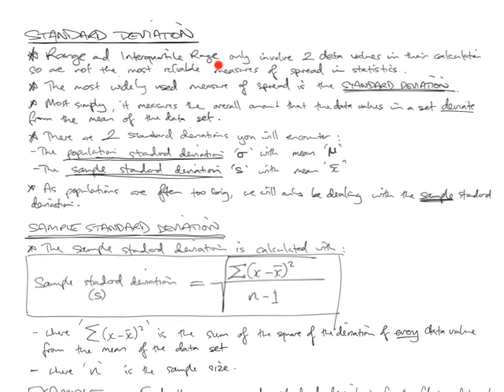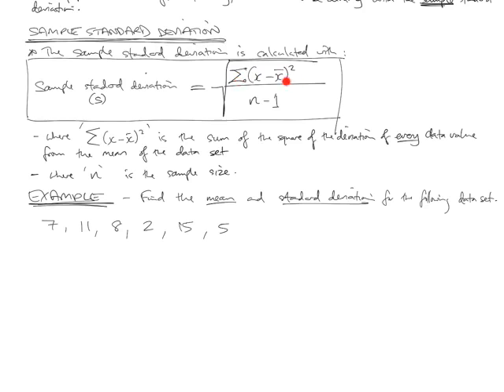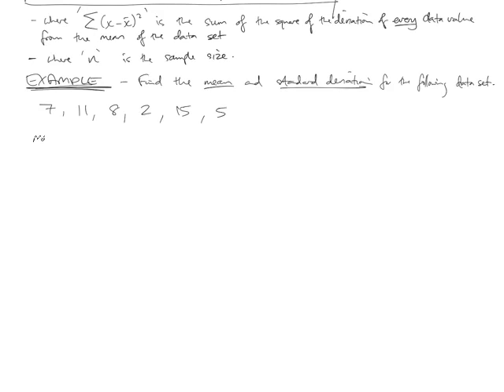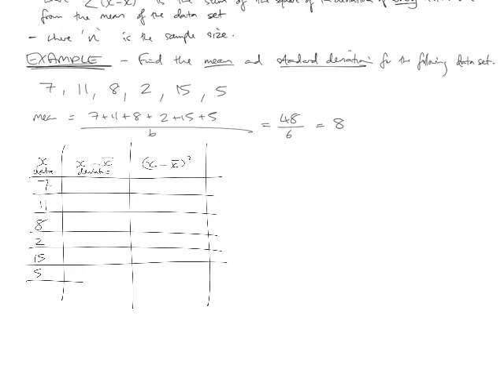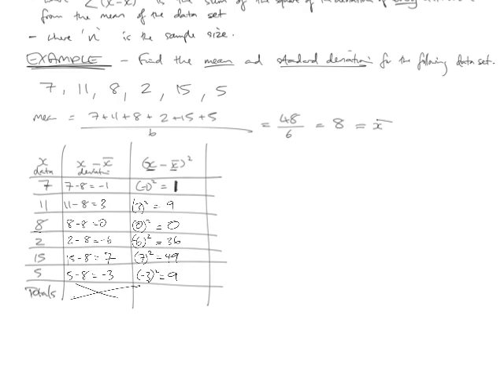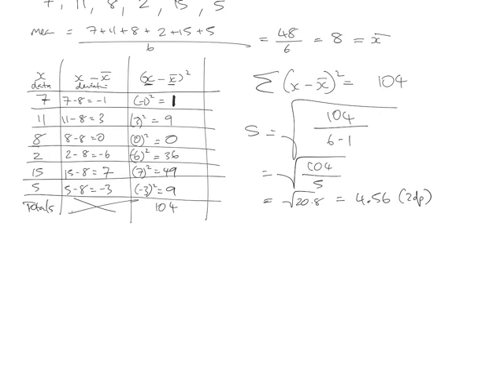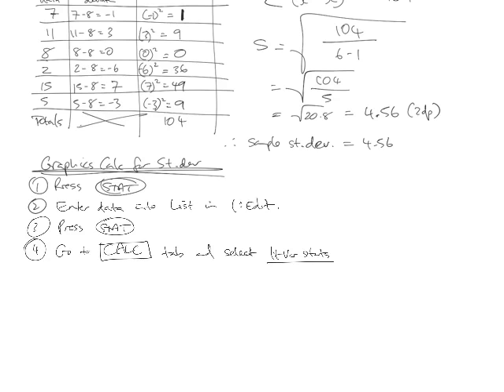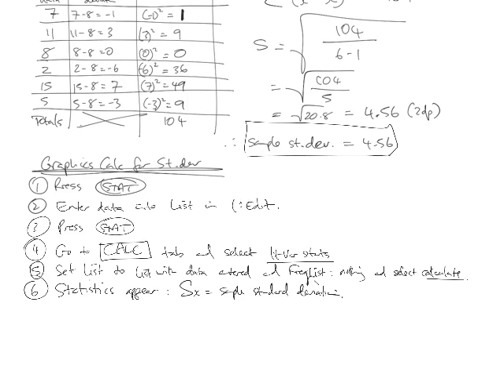Standard Deviation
Video on finding the Standard Deviation manually.